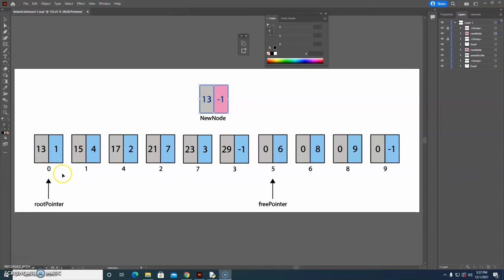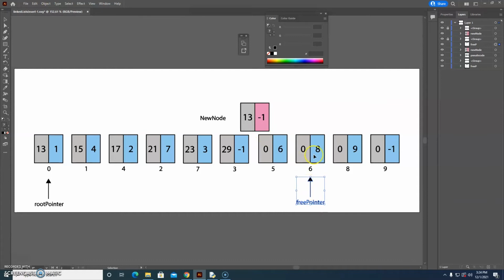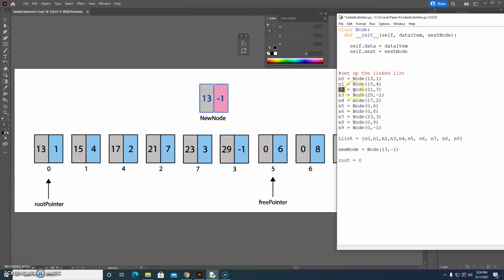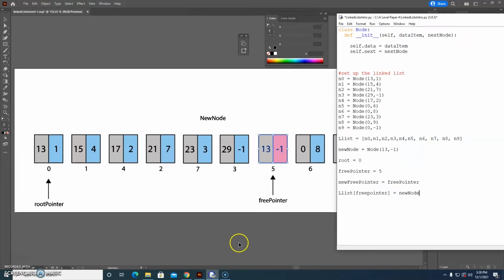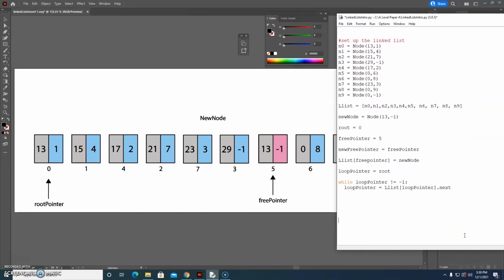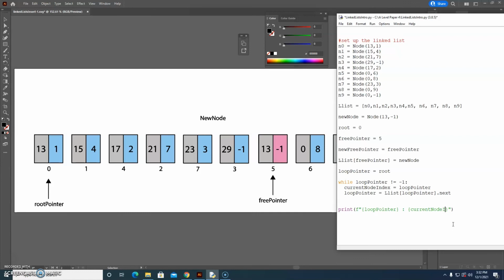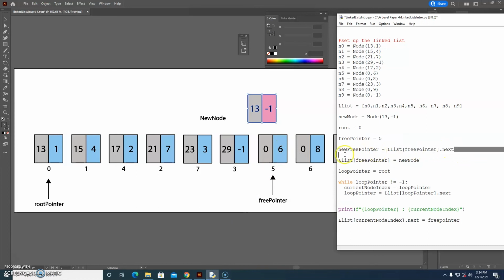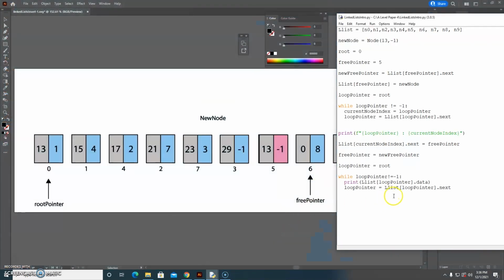linkedListInsertEnd v2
9608 Inserting a new node into the end of a linked list